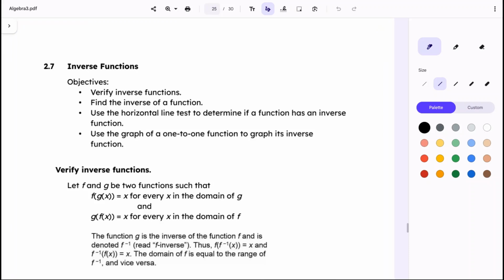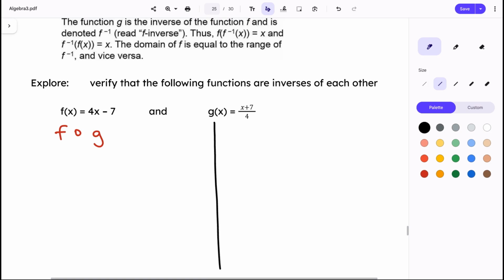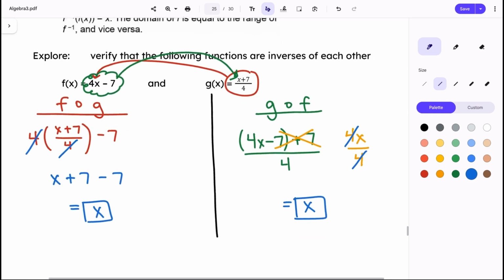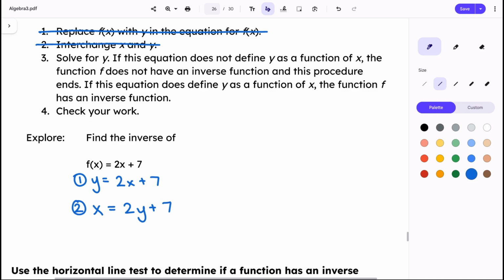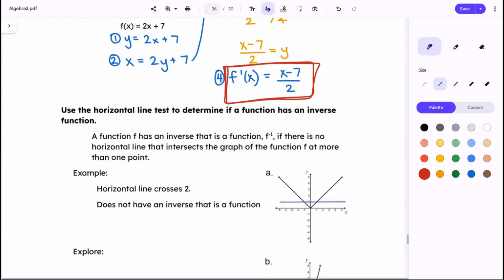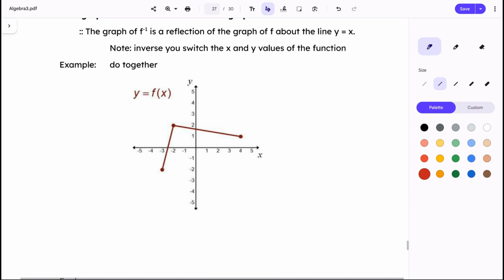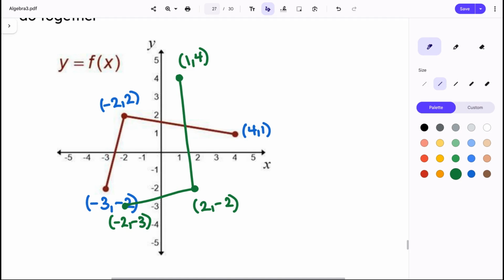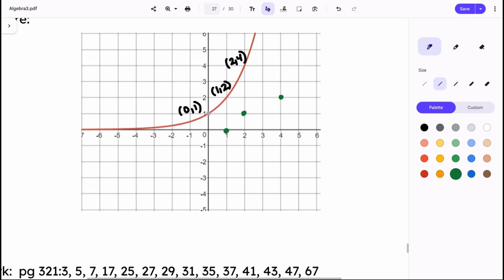Algebra 3 - 2.7